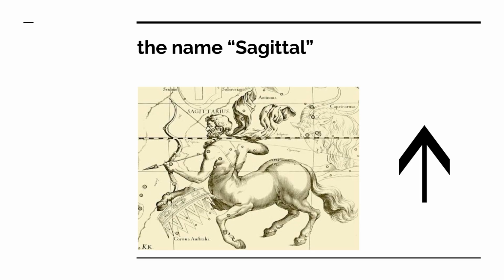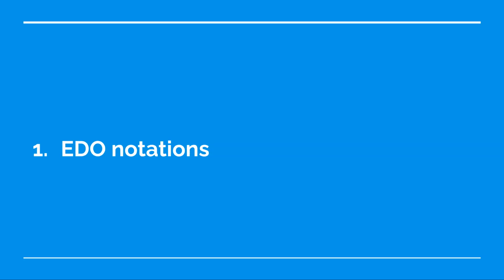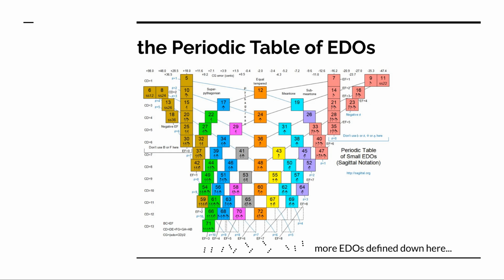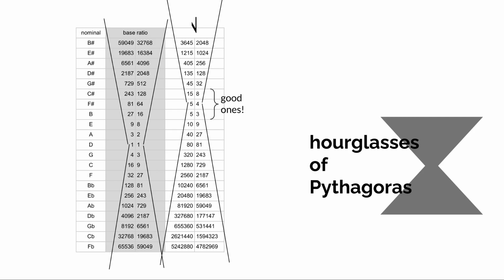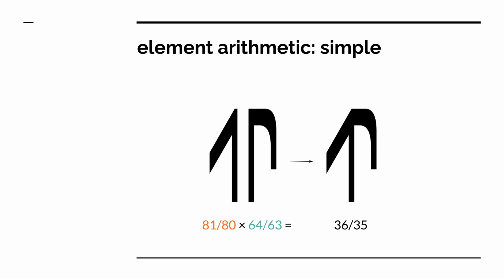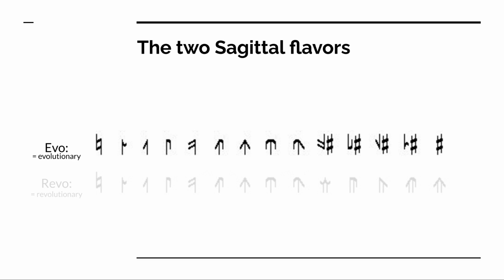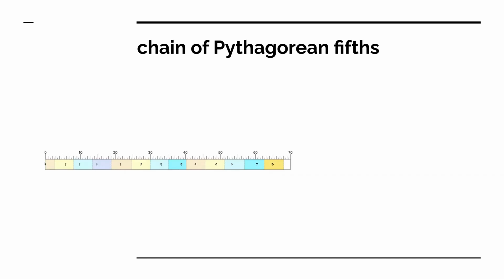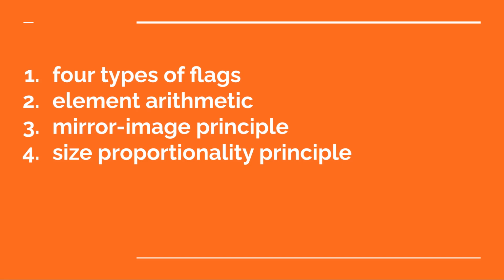Sagittal: the universal microtonal notation system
This is a presentation Douglas Blumeyer gave at the 2021 Pärnu Music Festival, showing how to use Sagittal to extend conventional staff notation for microtonal music, including just intonation, alternative (non-12) divisions of the octave, and more.

Timestamps:

0:00 Welcome
1:13 Introduction to Sagittal (arrows, elements, primary commas & secondary values)
9:25 Basics
9:50 Basics: EDO notations
19:05 Basics: The Prime Factor Notation (spirals of fifths, hourglasses of Pythagoras)
33:22 Basics: JI notations, Part I (element arithmetic)
39:25 Intermediate
39:48 Intermediate: multi-shaft symbols & the two flavors (60% rule)
48:32 Intermediate: JI notations, Part II: capture zones & precision levels (notation calculator)
56:03 Intermediate: The 12-Relative Notation
1:00:20 Review, goodbye, thanks!